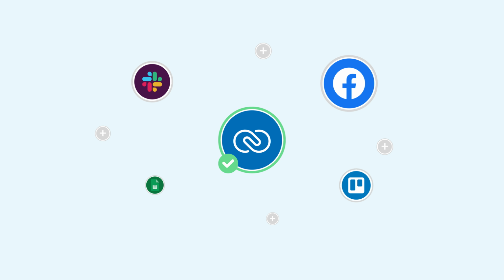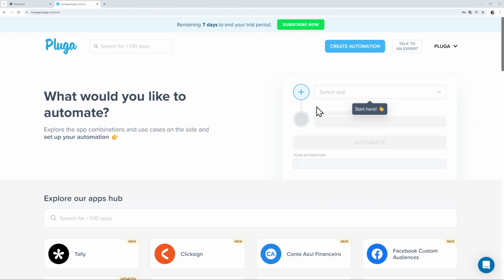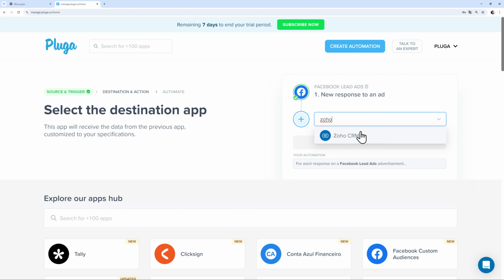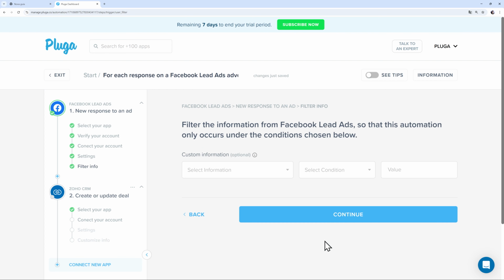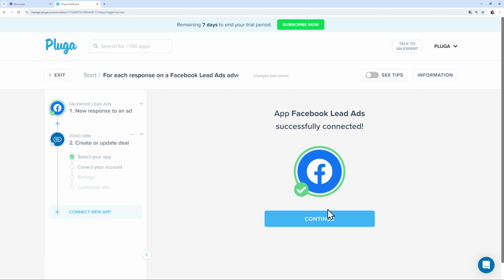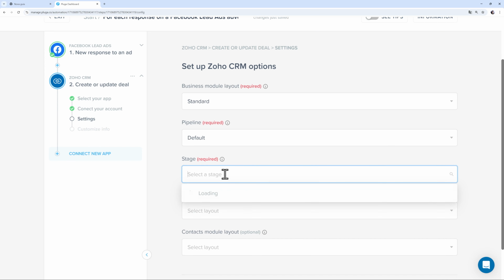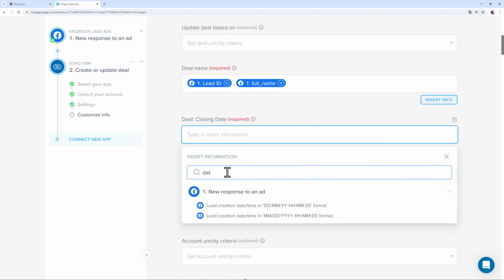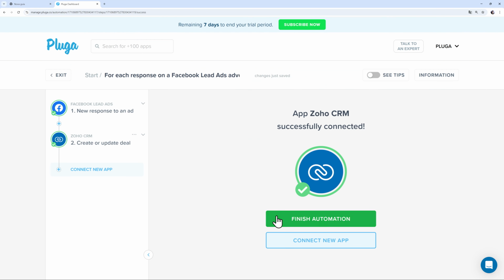How to connect Zoho CRM with Facebook Lead Ads, Slack and OTHER APPS - FAST & EASY Integration! ✨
👉 Learn how to easily integrate Zoho CRM with other apps using Pluga and automate your sales process in less than 5 minutes!

In this tutorial, you'll learn how to integrate Zoho CRM with other applications effortlessly using Pluga. This integration allows you to automate the creation or updating of deals in Zoho CRM whenever an action occurs in another app, such as Facebook Lead Ads.

With this Zoho CRM integration, you can streamline your sales pipeline, reduce manual work, and ensure your CRM data is always up-to-date without needing technical skills. This video walks you through the entire process, from creating a free Pluga account to setting up the trigger and action, connecting your apps, customizing filters, and personalizing your automation for maximum efficiency.

💡 The Zoho CRM integration allows you to:
→ Automatically create or update deals from multiple lead sources
→ Filter leads to update deals only when specific criteria are met
→ Customize deal fields to match your business process
→ Connect Zoho CRM seamlessly with apps like Facebook Lead Ads
→ Reduce errors and increase data consistency across platforms

And the best part: all of this without writing a single line of code! 💻

In this tutorial you will learn how to:
 ✅ How to set Facebook Lead Ads as the trigger for the integration
 ✅ How to connect and configure Zoho CRM as the destination app
 ✅ How to customize filters to make your automation smarter
 ✅ How to personalize deal details in Zoho CRM automatically

🕗 Key Moments
00:00 Introduction
00:21 Starting the integration
01:00 Selecting Pipedrive and configuring the trigger
01:48 Connecting Mailchimp and setting the action
02:34 Customizing the automation with filters and mappings
03:17 Finalizing the automation

🔎 Searches that might help you find this video:
→ Zoho CRM integration tutorial
→ How to integrate Zoho CRM with Facebook Lead Ads
→ Automate deal creation in Zoho CRM
→ Zoho CRM and Pluga integration
→ Create deals automatically in Zoho CRM

⭐ About Pluga
Pluga allows you to create your own integration without any technical knowledge. All in under 5 minutes.

Here’s how it works: when something happens in the trigger app, Pluga captures the data and automatically sends it to the destination app. For example, when a payment is approved in your payment platform, a new row can be added to a spreadsheet, or a lead can be created in your marketing automation platform.

Today, over 10,000 companies trust Pluga to automate their processes. By leaving manual and repetitive tasks behind, you can focus on what really matters for your business growth.